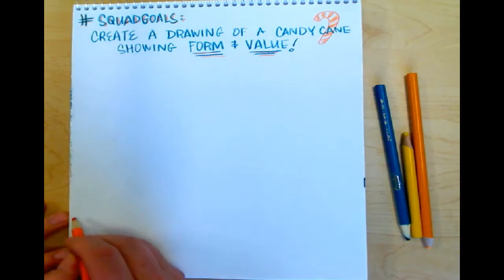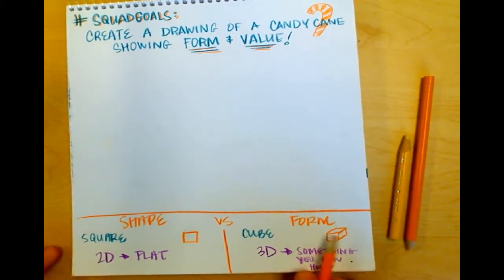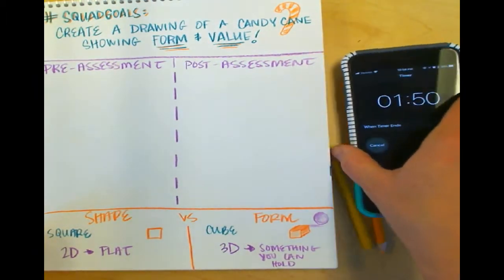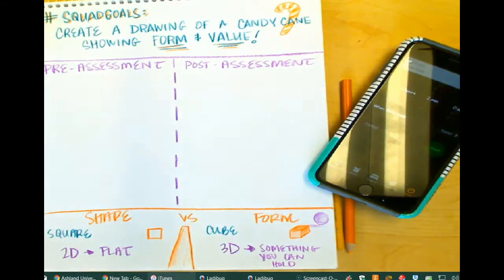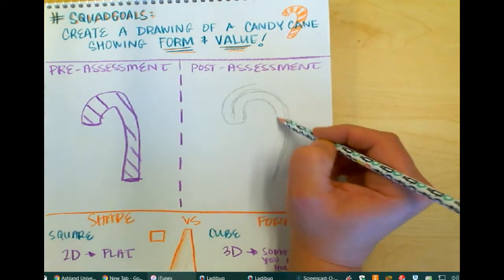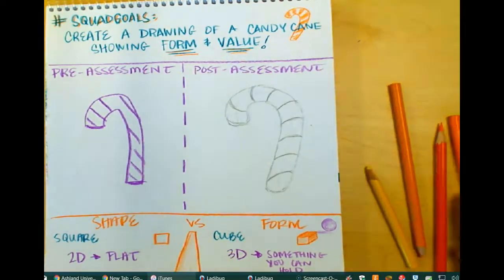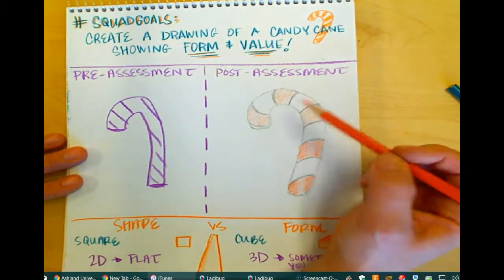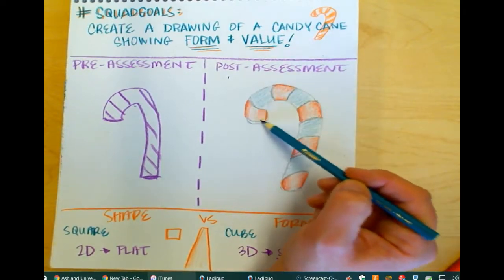How to draw a realistic Candy Cane - Easy!